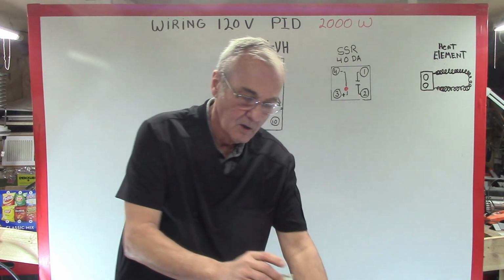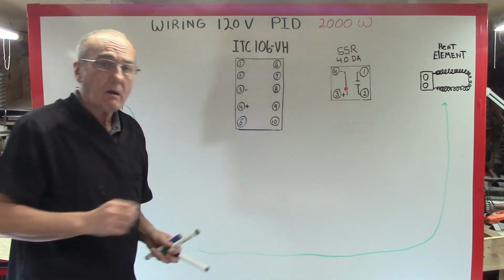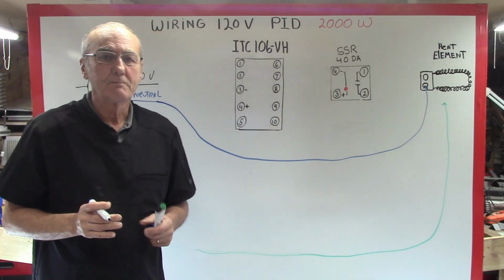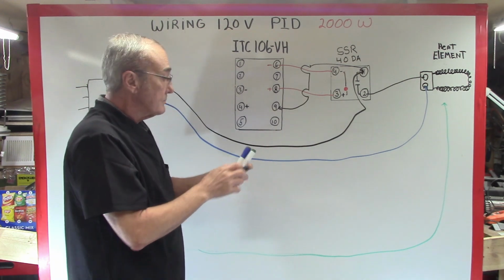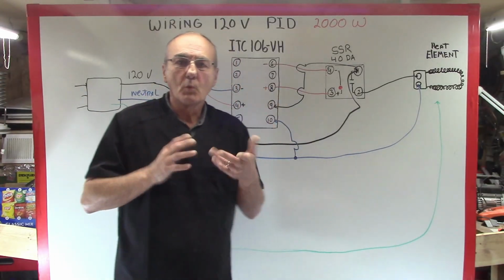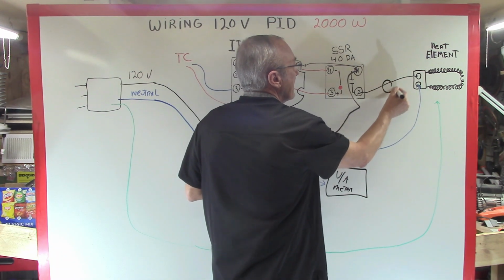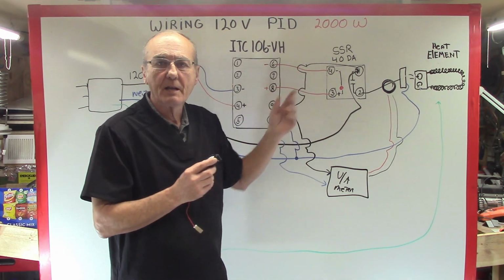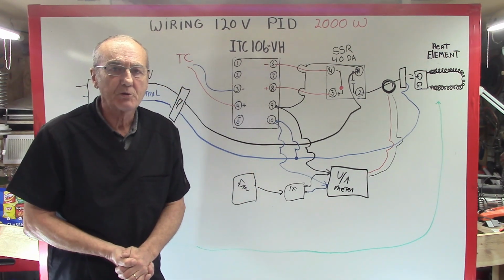WIRING 120 V PID AND COMPONENTS SIMPLE